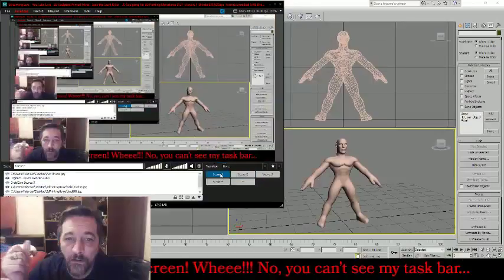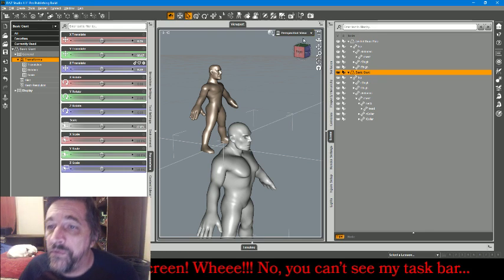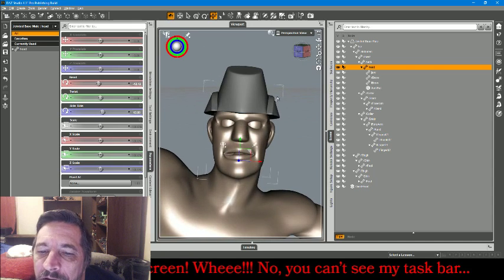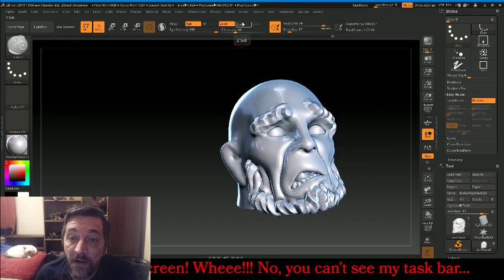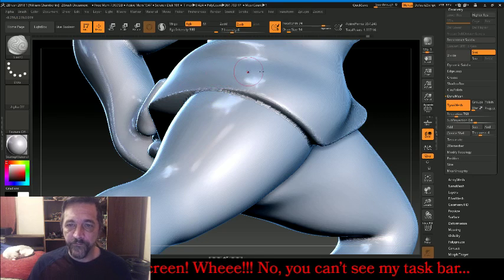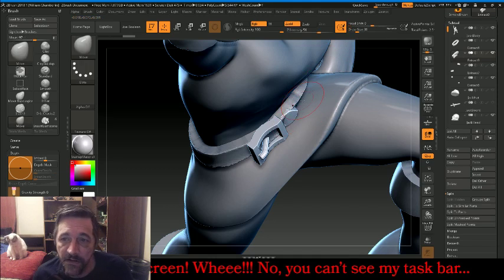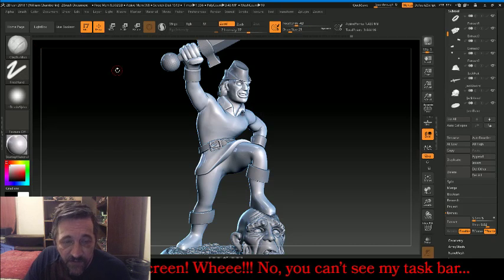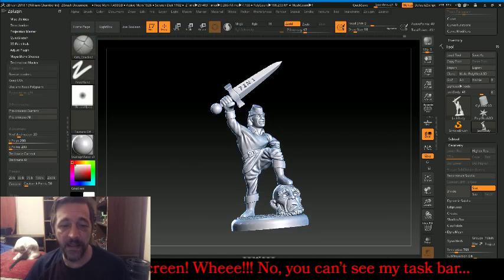Jack the Giant Killer - 3D Sculpting for 3D Printing Miniatures E121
Finally, please support the Titans of Legend Kickstarter! Giants, heroes, terrain, and more!